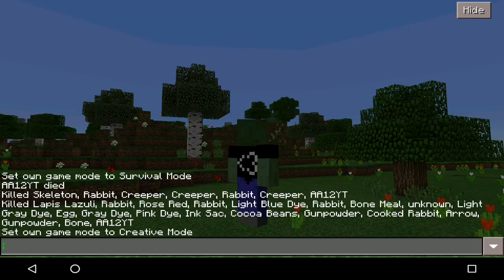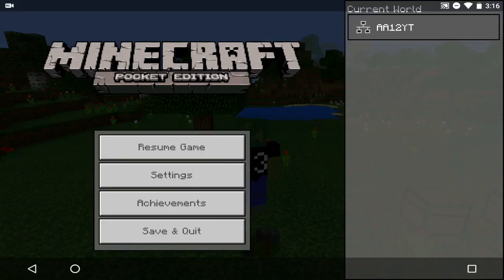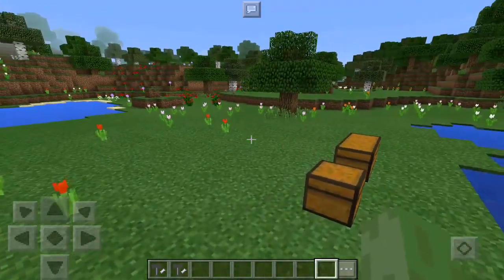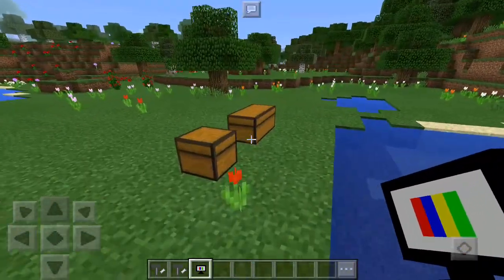New Modern Tools in Minecraft Pocket Edition (Modern Tools Addon)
✔️ NEW TOOLS IN MINECRAFT PE THAT ARE MODERN! This addon adds new modern tools in MCPE such as furniture, fridges, computers and more! Enjoy!

►Minecraft PC IGN: AA12
►Intro Creator(s): Andrew D
►Outro Creator: Zediaph
►Social Media Links and Other!
Hopefully you enjoyed the video! Leave a like only if you did enjoy the video!